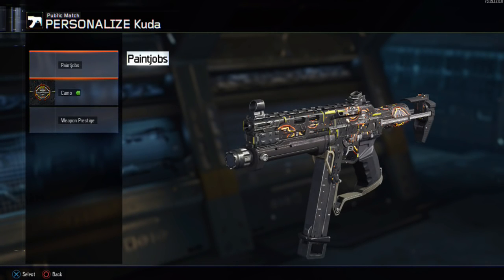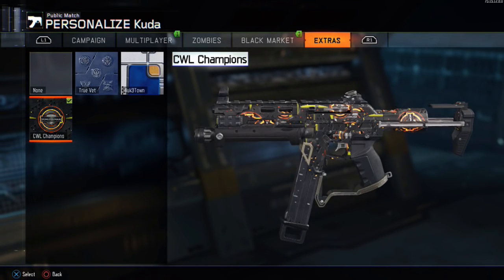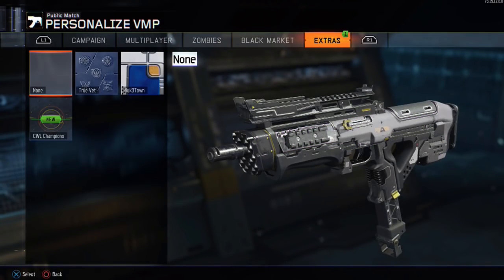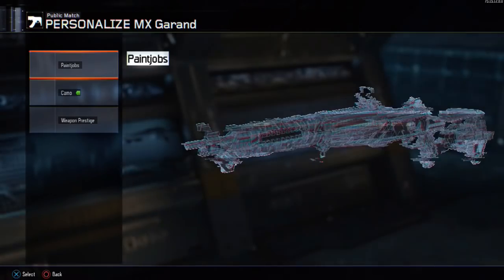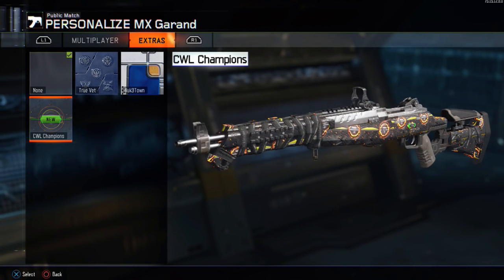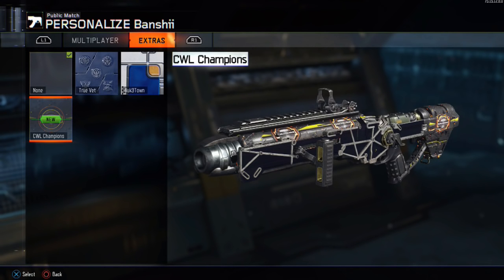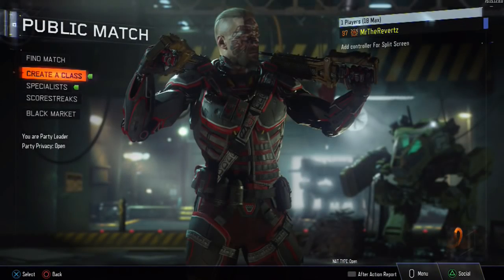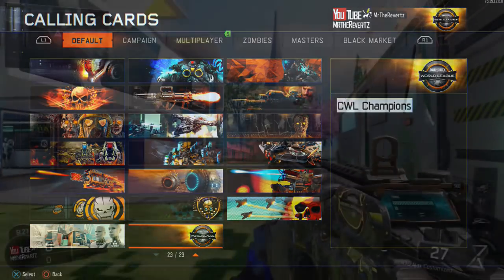Black Ops 3: NEW CWL Champions Camo + Calling Card - CWL Camo w/ R70 Ajax, Peacekeeper & More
Call Of Duty Black Ops 3 new cod world league campions camo and calling card showcase on some of the most popular guns! Let me know what you guys think down in the comment also drop a like if you enjoyed and subscribe for more black ops 3 tips and tricks, news, and more